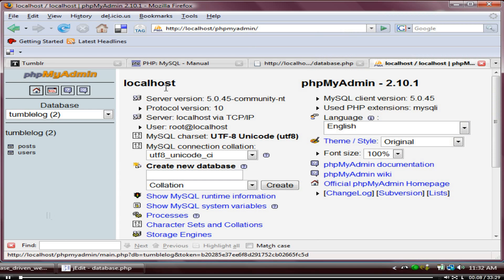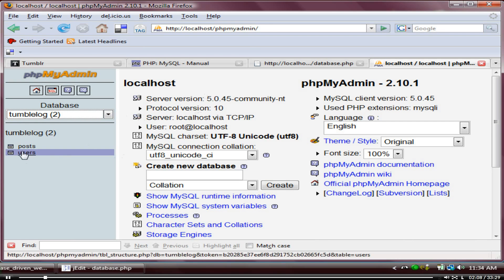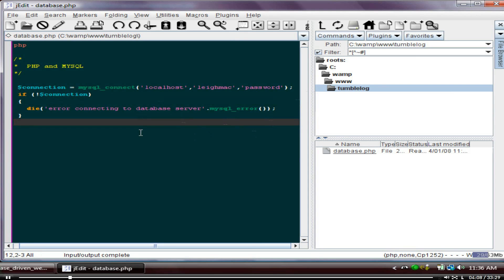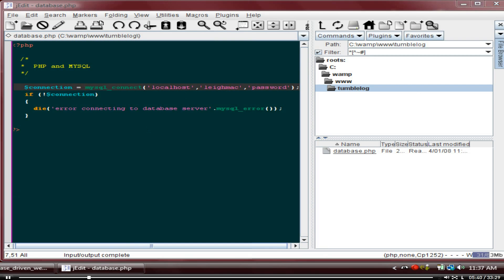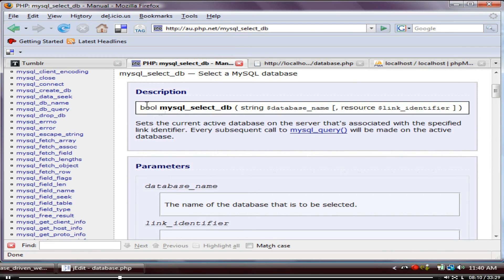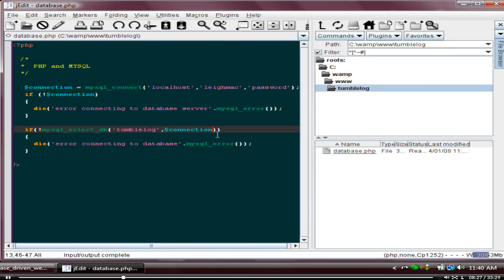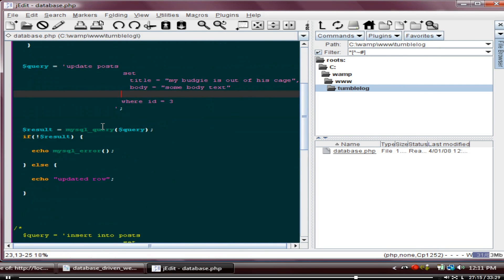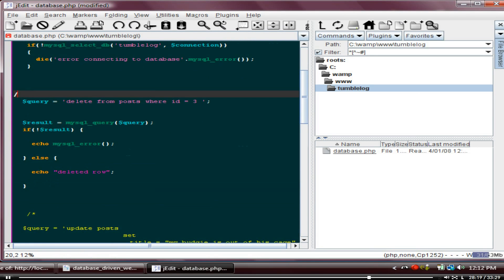Lesson 3 Php & Mysql Database Website from Scratch MVC Php to Mysql